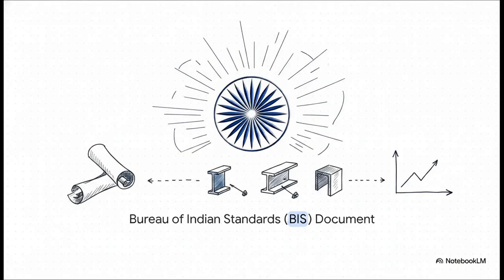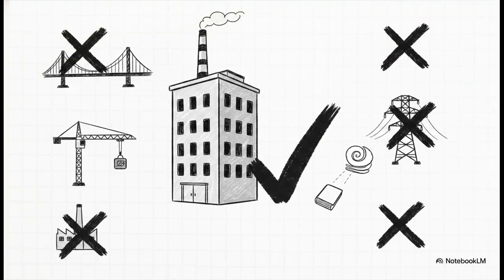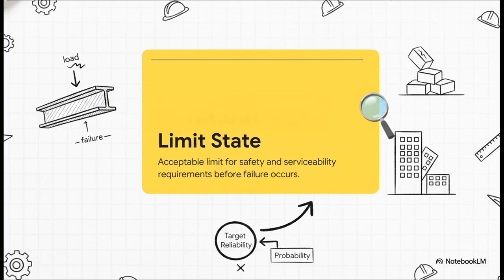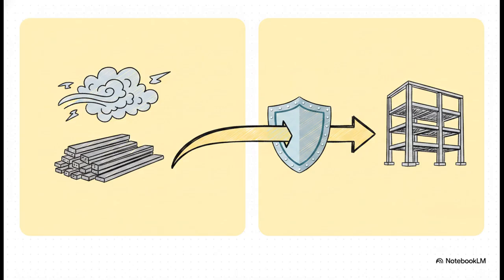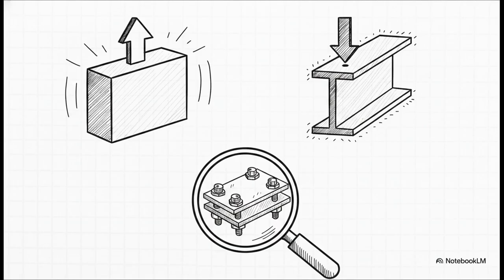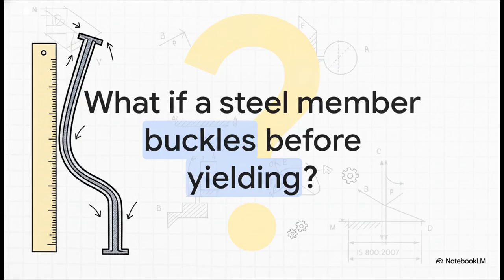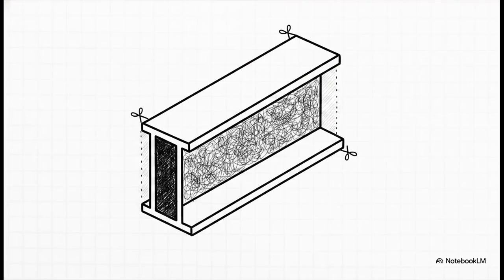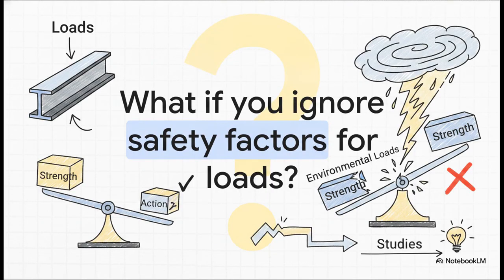IS 800:2007 Explained from Scratch | Complete Steel Design Guide for Beginners.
Learn **IS 800:2007 – General Construction in Steel (Code of Practice)** from the basics with simple and professional explanations. This video covers the key concepts of steel design, including Limit State Design, member design, connections, important code provisions, and practical applications, making it ideal for Civil Engineering students, GATE/ESE aspirants, and practicing engineers.